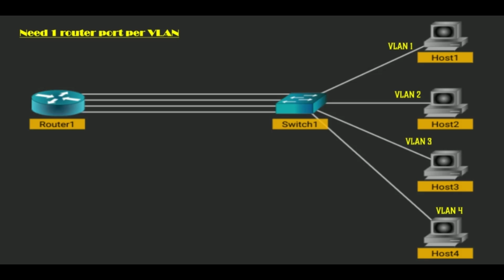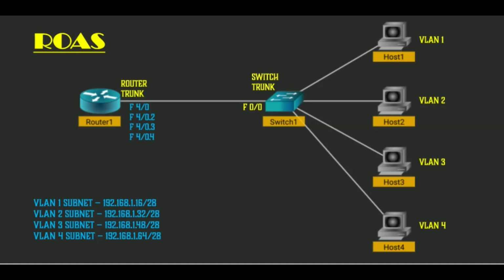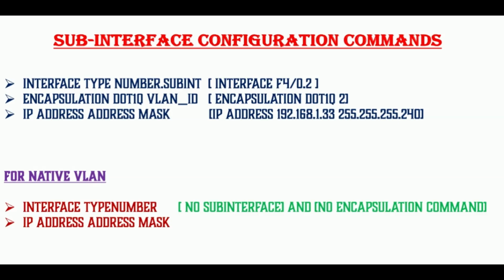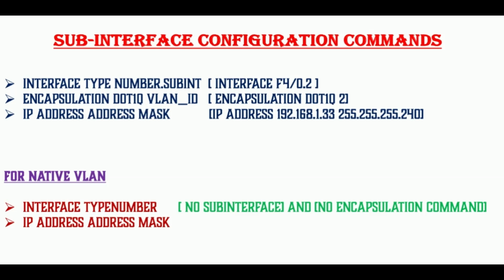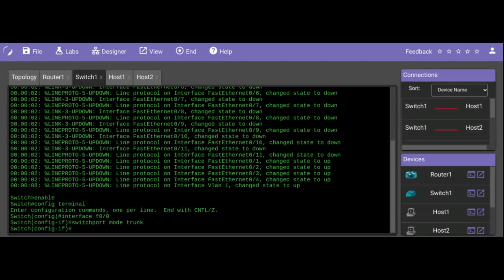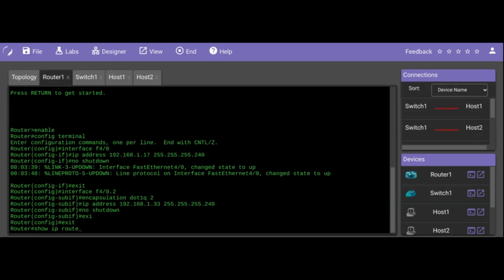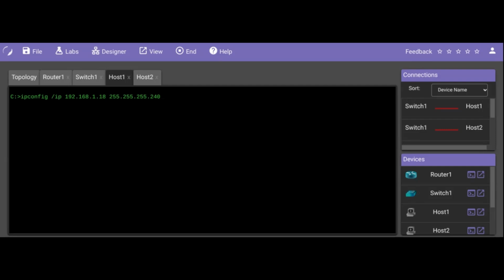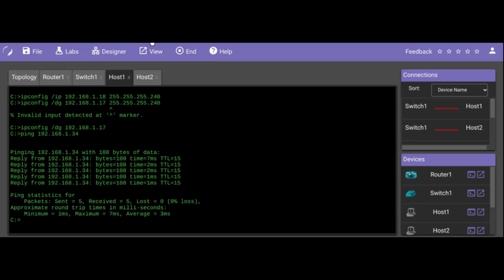Router on a Stick (ROAS)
Why ROAS?,  1 sub-interface per VLAN, subinterface configuration, Native VLAN subinterface